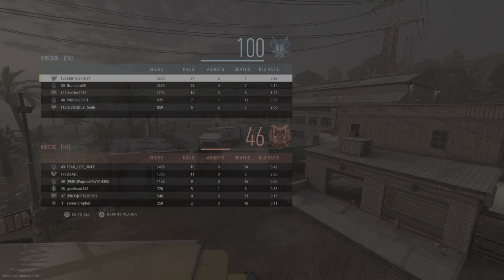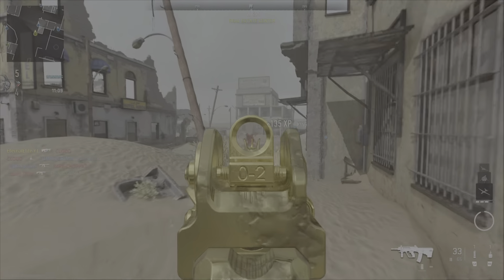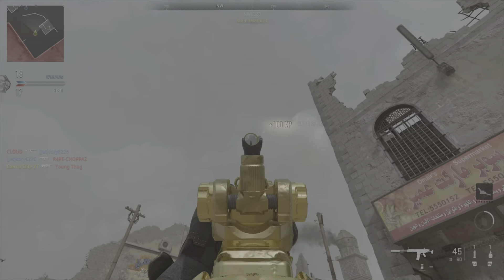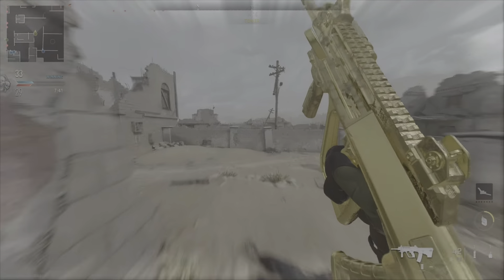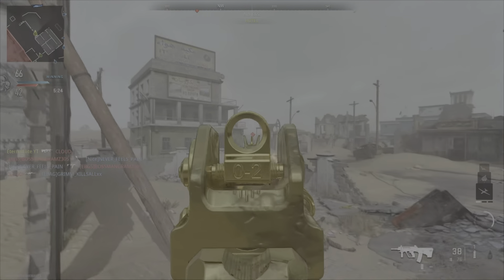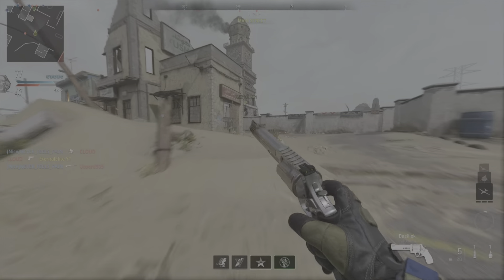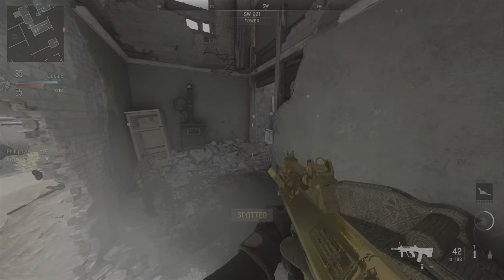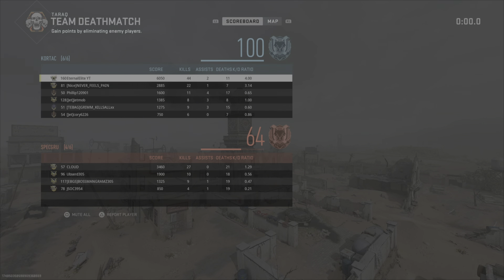the #1 “STB 556” CLASS in Modern Warfare 2 🔥(Best "STB 556 Class Setup)